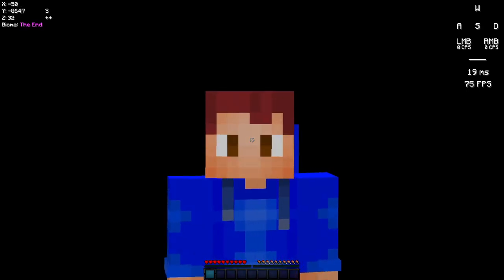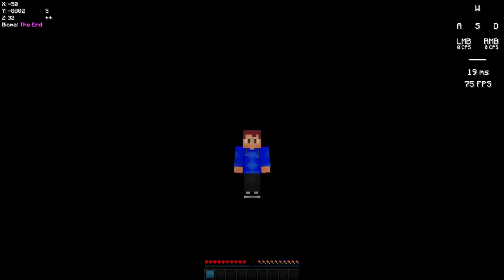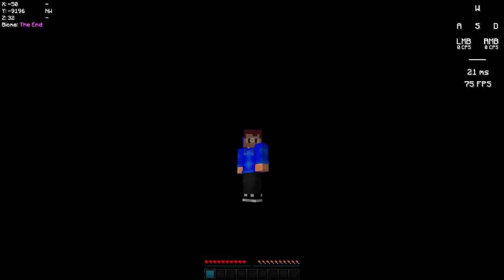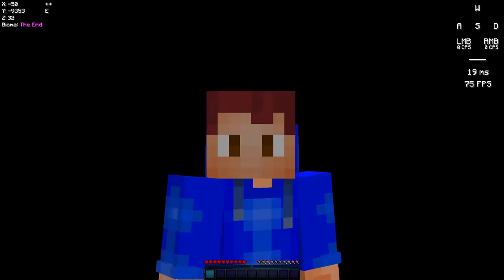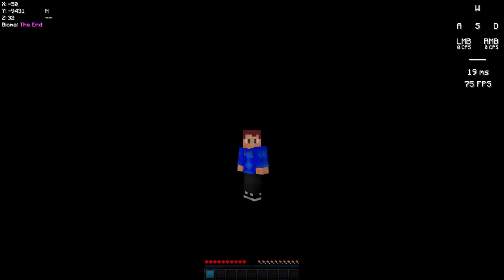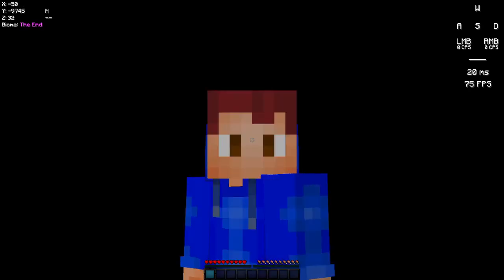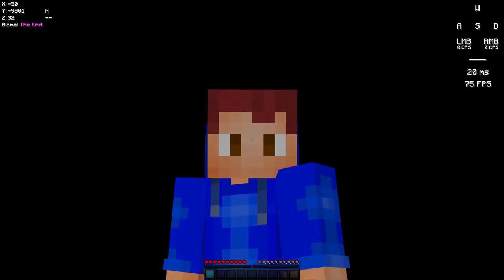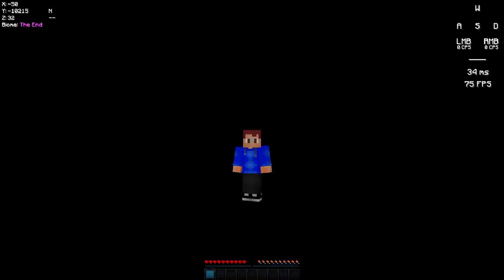asking mojang to add sleeping bags day 1